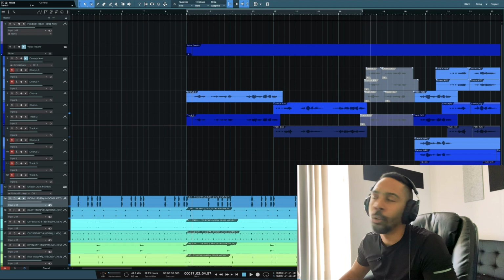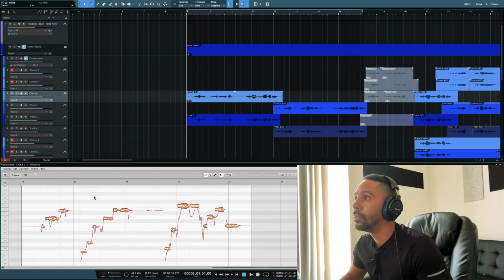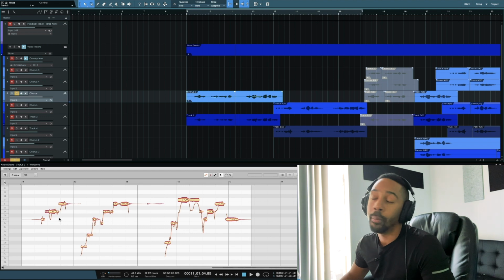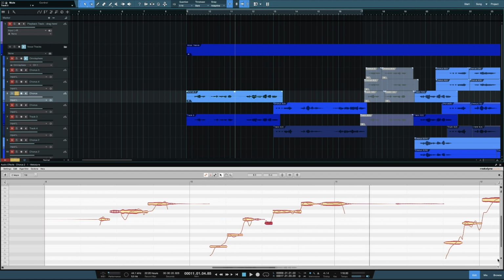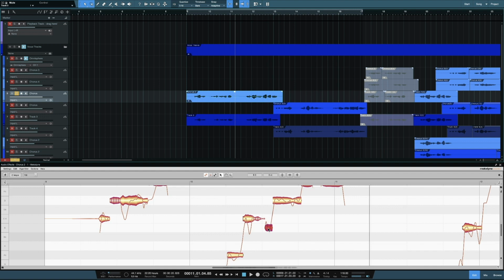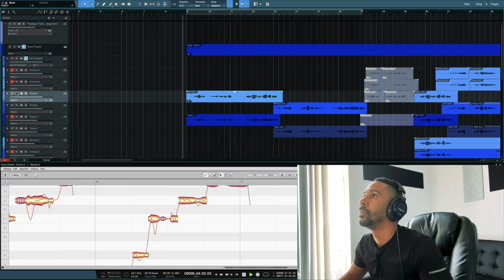Melodine (Melodyne) Singing Vocals in 3 Mins